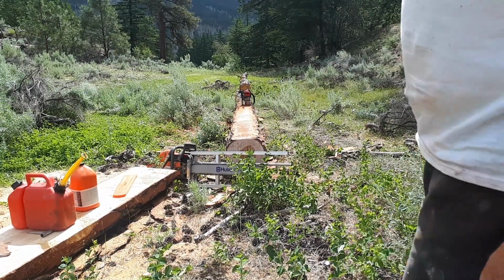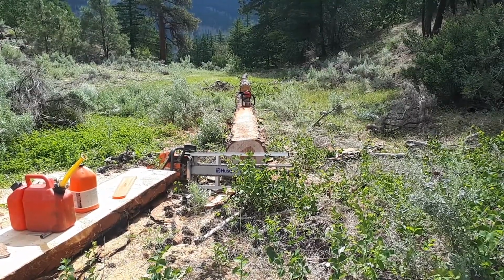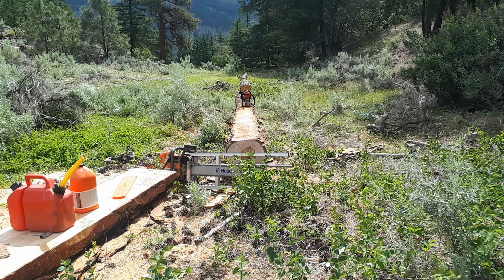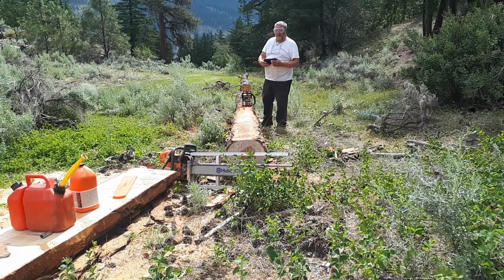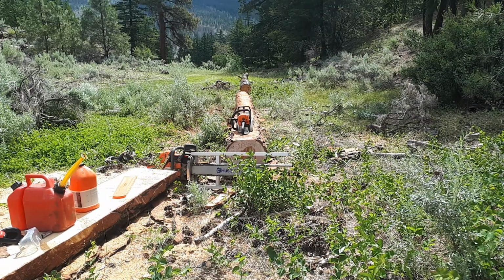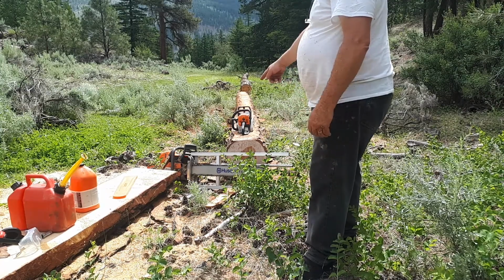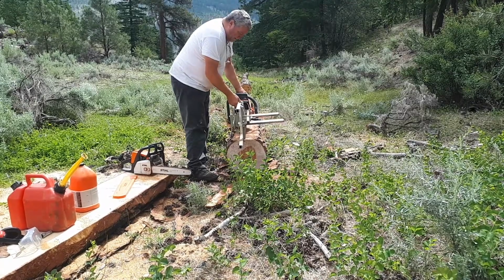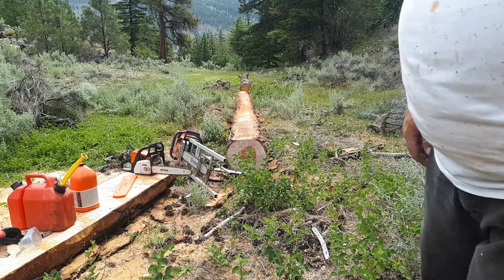Husqvarna 390XP & Alaskan Saw Mill Review (Offgrid Home Construction) VIDEO ONE OF THREE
In the video, I show how I start the milling of a 22 foot green tree felled about three months ago.
I am making beams for the tops of the support posts for our new home addition. Currently cramped into a small camper so we are aching to get some space!